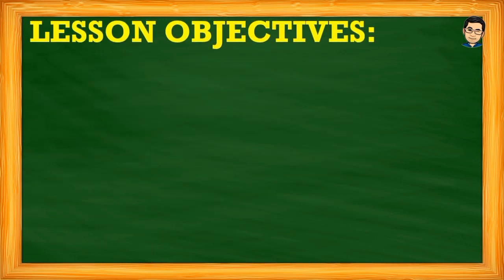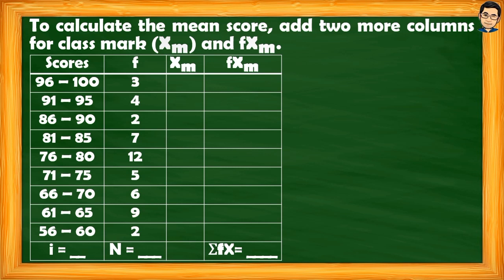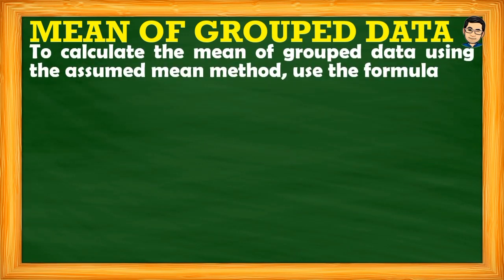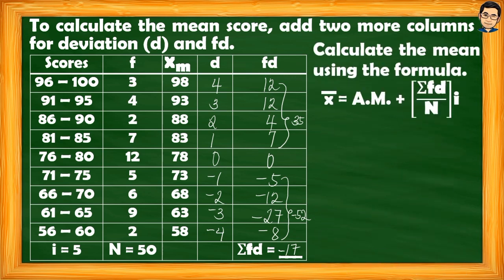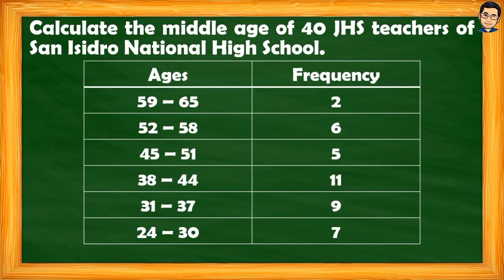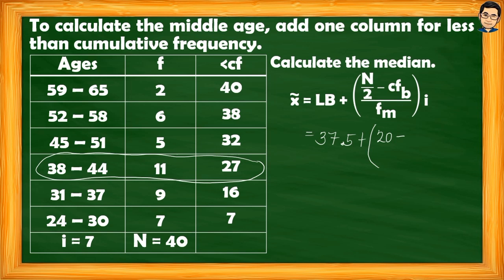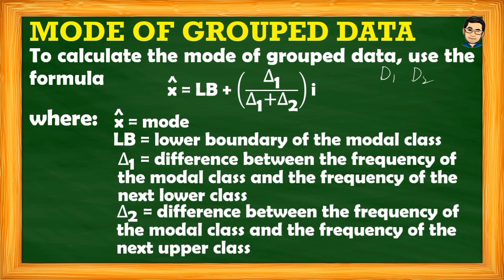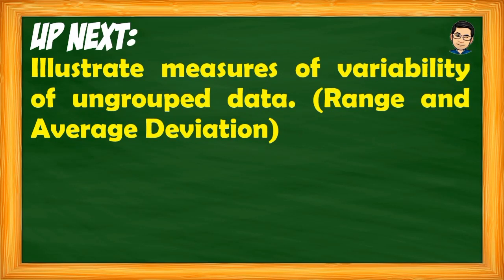MEAN, MEDIAN, AND MODE OF GROUPED DATA | MATH 7 | QUARTER 4 - WEEK 6